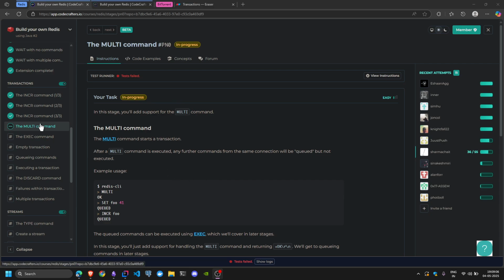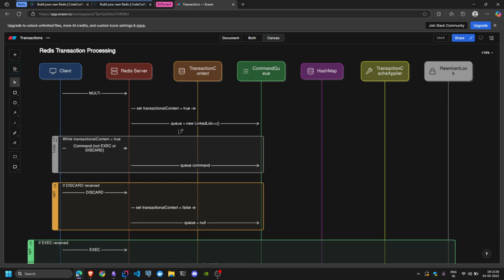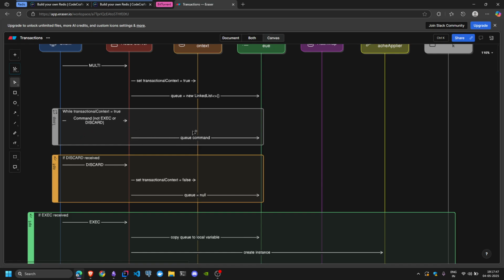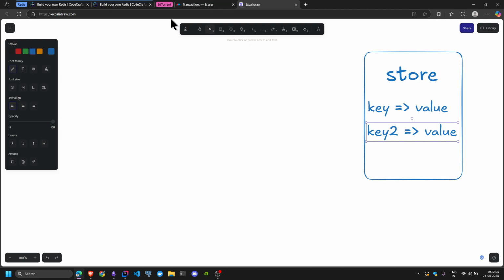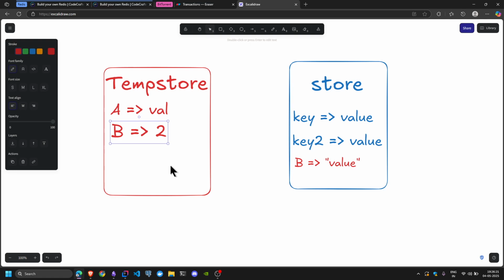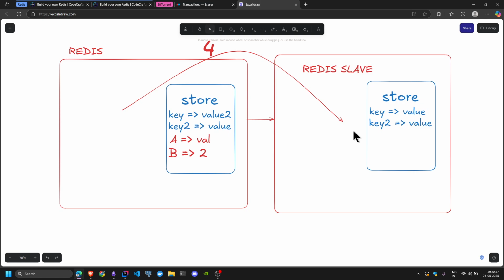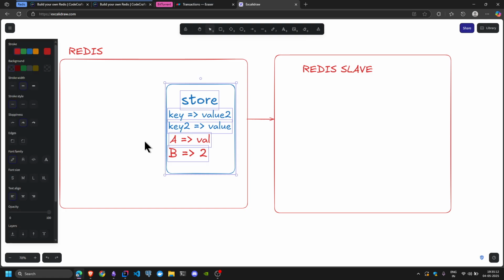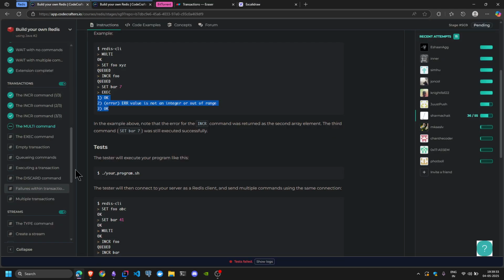Build your own Redis in Java | Redis Transaction | Sequence Diagram